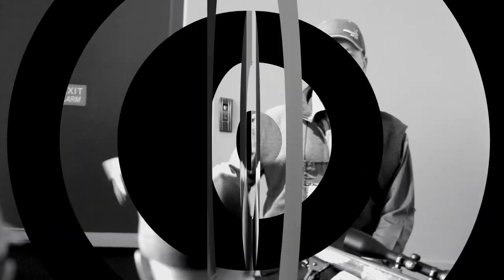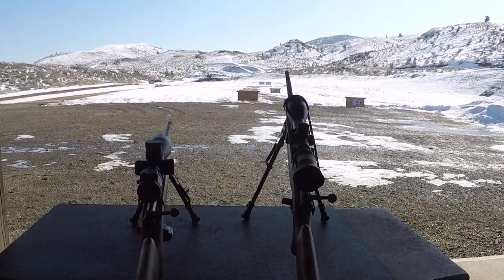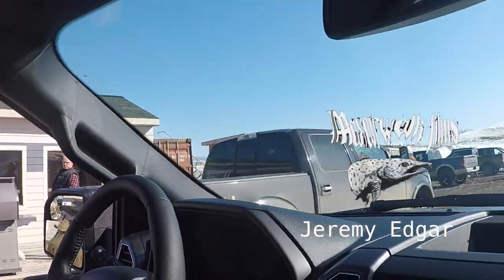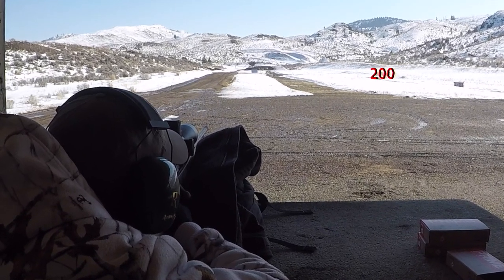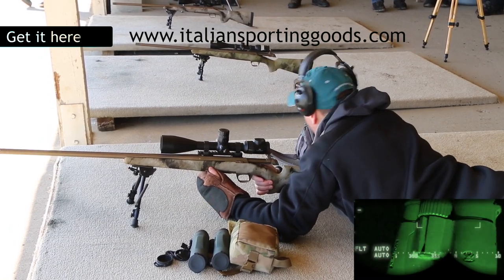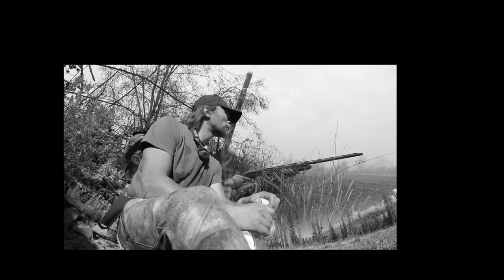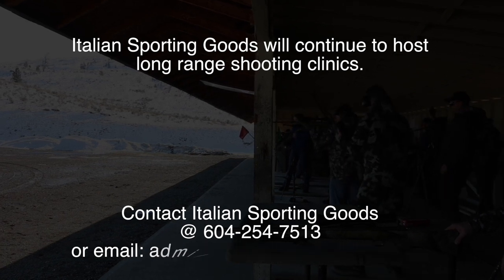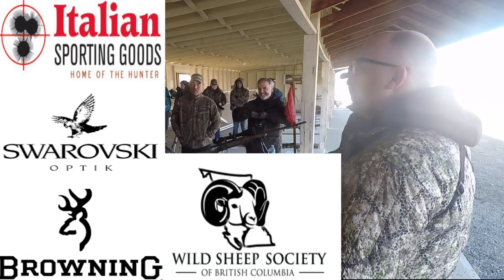Learning the fundamentals of shooting long range with Italian Sporting Goods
Italian Sporting Goods
LEARNING THE FUNDAMENTALS OF SHOOTING LONG RANGE

or Call them direct
804 Renfrew StreetVancouver, British ColumbiaCanadaV5K 4B6

Browning Hells Canyon Speed
Browning Hells Canyon Long range
6mm Creedmoor

X-Bolt Hell's Canyon Speed Long Range McMillan
NEW for 2018 — A-TACS AU (Arid/Urban) camouflage, McMillan Game Scout stock, Cerakote Burnt Bronze finish, fluted, threaded muzzle brake

Swarovski rifle scope
As a riflescope designed to meet the highest requirements, the X5/X5i from SWAROVSKI OPTIK offers maximum optical performance across the whole magnification range. Its large field of view facilitates rapid target acquisition over long distances. The high image quality and high-contrast reticle allow you to make out every detail, meaning that the X5/X5i sets the benchmark in terms of optical quality.

You can get these products here at Italian Sporting Goods

Did you know that Italian Sporting Goods can provide firearms safety courses?
 (CFSC & CRFSC) and administer the associated exams

Music ncs: mumford and sons- Hyde
March on
ncs to be happy- joey pecor
the darkest hour rise studios
heavy